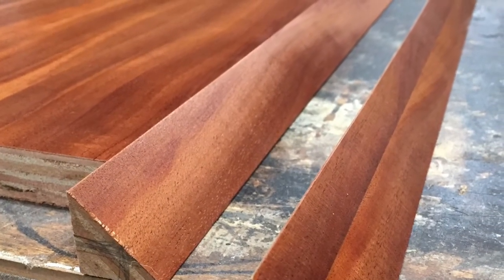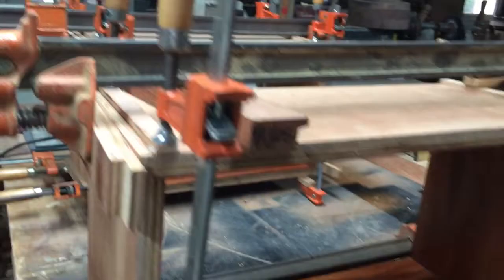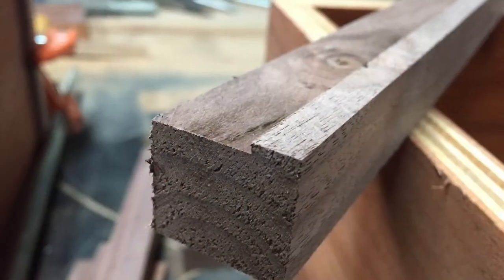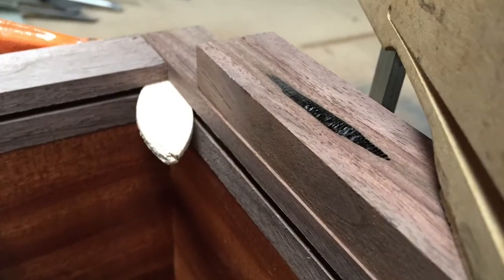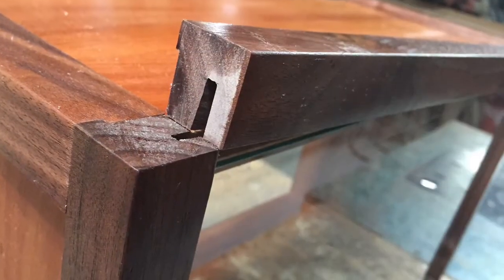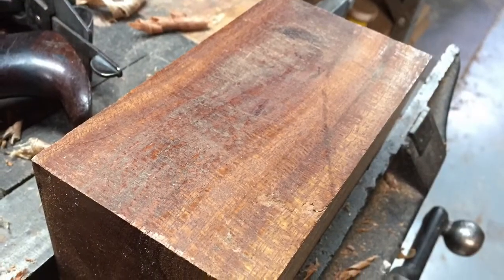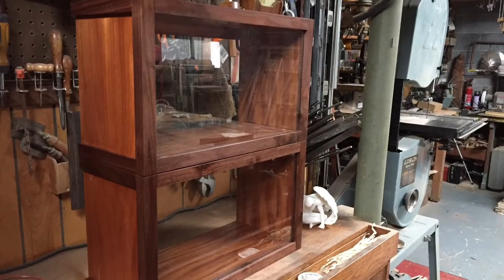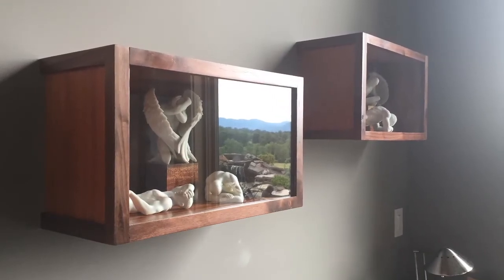MAHOGANY AND WALNUT CASE BY CHESTER SPIER